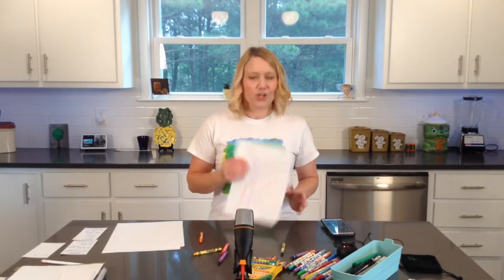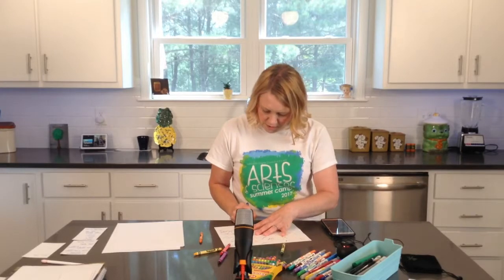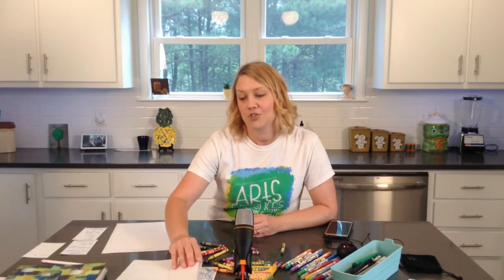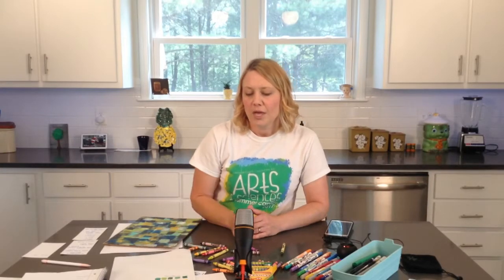Creative Tuesdays with Liz: Music Movement Art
Join us this week for Music Movement Art! It's all about process, not product, this week!
You'll need a few sheets of paper and markers, crayons, colored pencils, or whatever you like to create with.

Next week we'll be doing some Guided Abstract Art. You'll need a canvas (or piece of cardboard if you don't have access to a canvas), 5 or 6 different colors of paint (color scheme is your choice), a paint brush, and a plate to put your paints in.

Before the days of staying inside, Liz led art classes at Southside Early Childhood Education Center and the Disabilities & Special Needs Workshop. Liz will lead a new art project every Tuesday. Get your creative juices flowing with Liz as she leads you in some fun projects each week. Every Tuesday at 11:00 am we’ll have a new project for you and we’ll make sure to let you know what easily found materials you’ll need for each week’s project so you can plan ahead. Let’s come together and create!